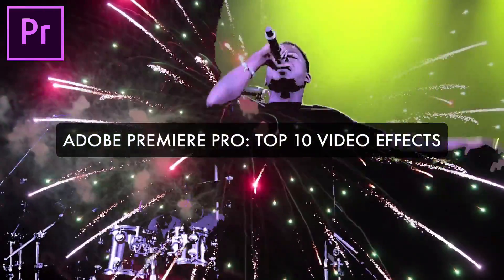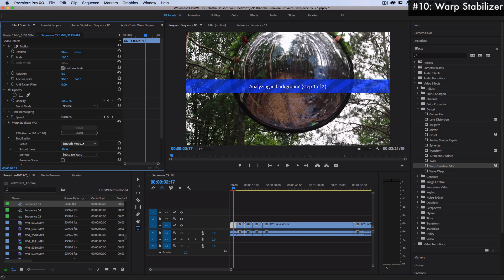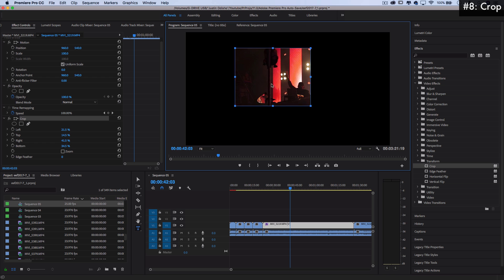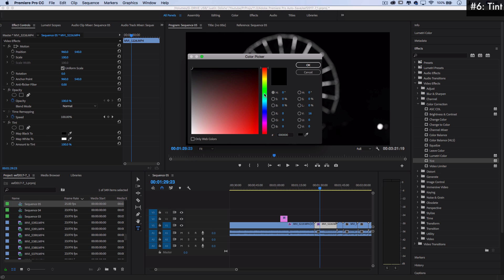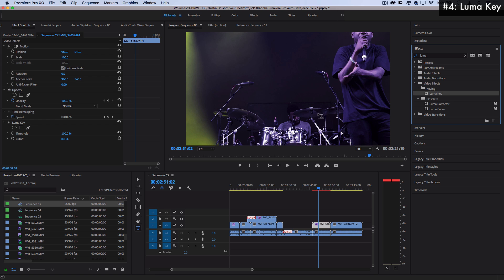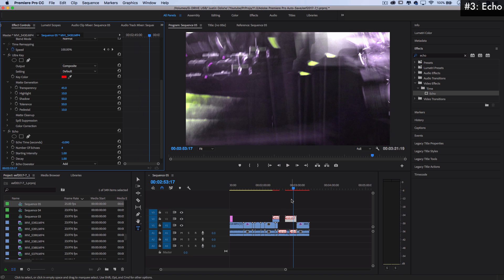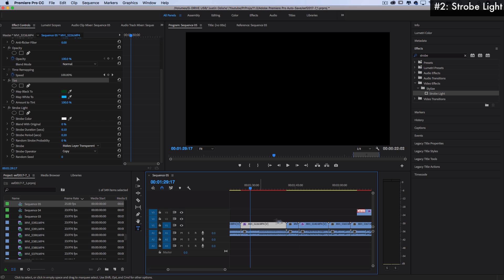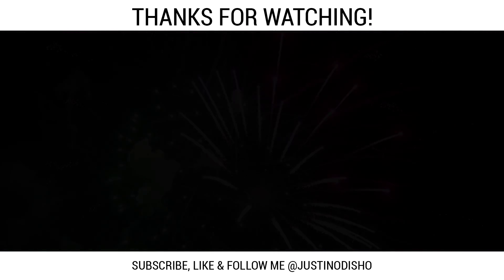My Top 10 Favorite Video Effects in Adobe Premiere Pro CC! (Editing Tutorial - How To)